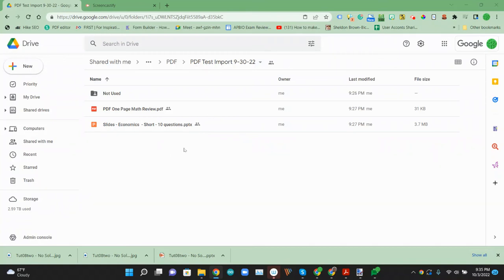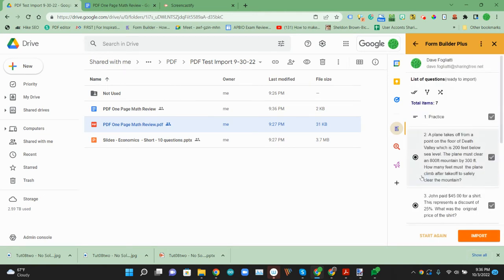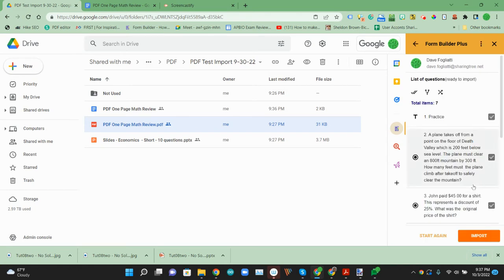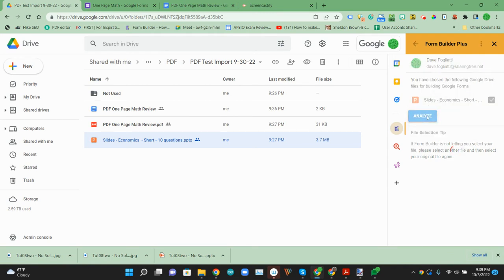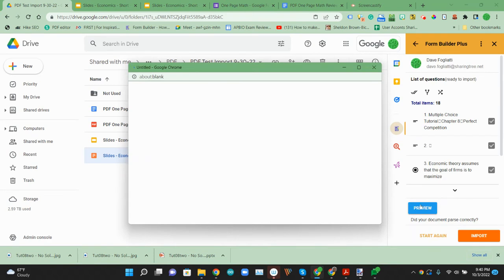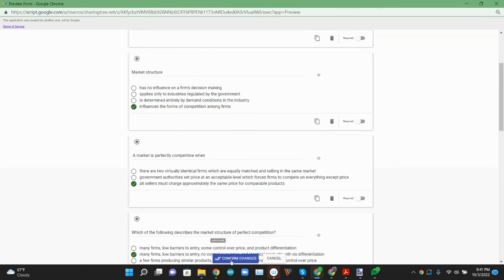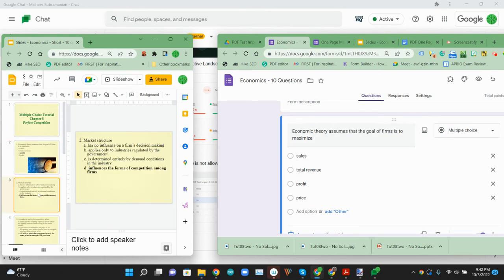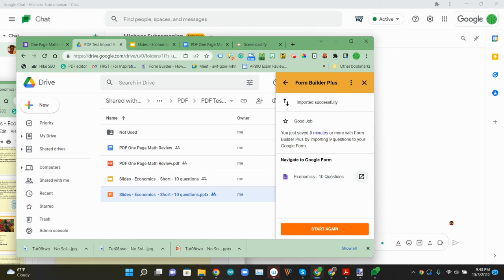Form Builder Plus for Google Drive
Short tutorial on how to use Form Builder Plus for Google Drive to import a PDF and Microsoft PowerPoint file to a Google Form.  Form Builder Plus works with almost any file type in your Google Drive.